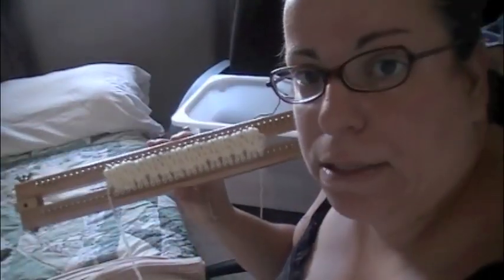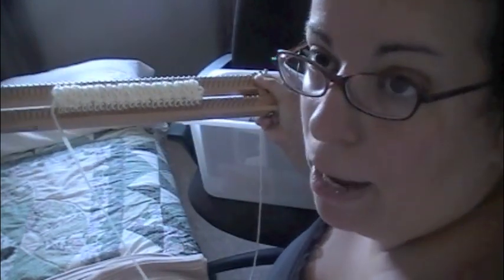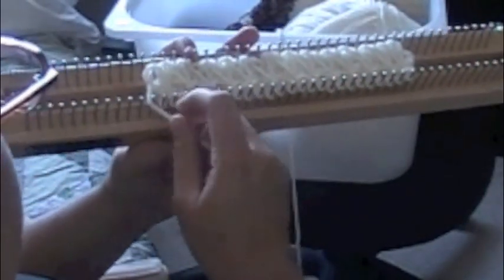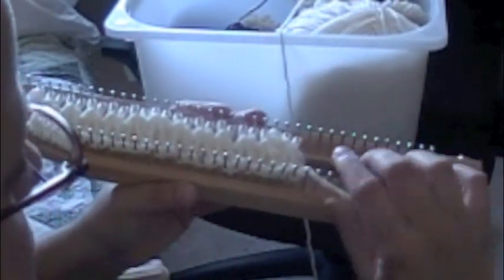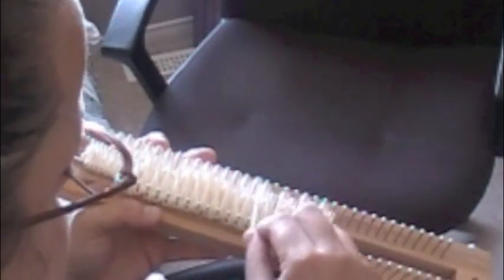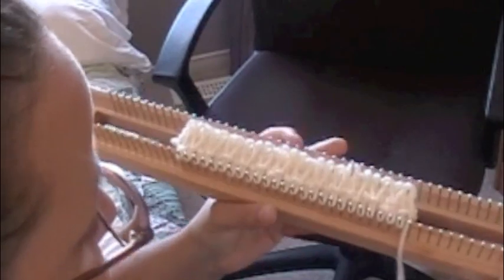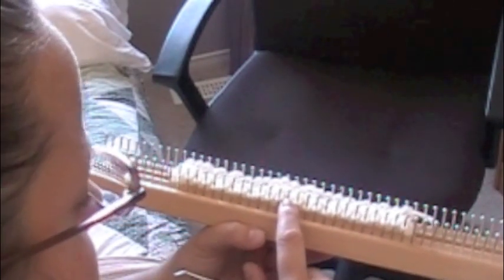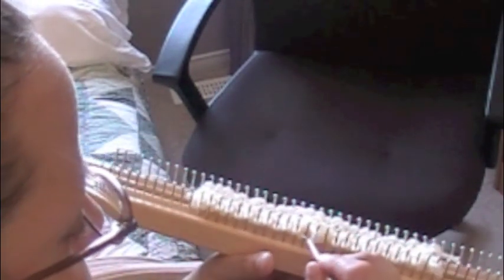Loom Knit Chevron Stitch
The Chevron Stitch on a loom. This stitch can be used with any loom available on the market.